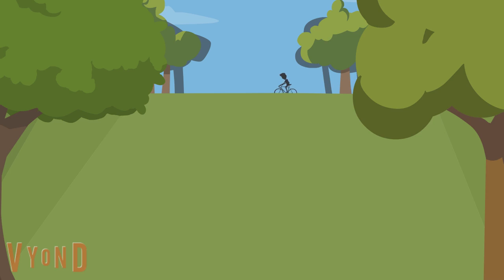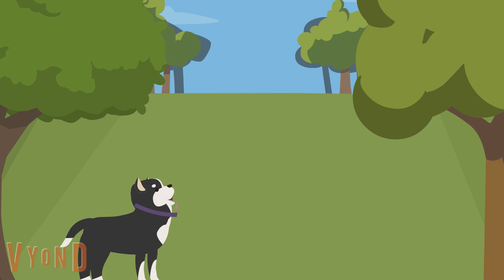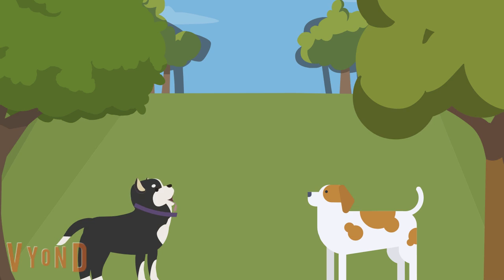elmo's world spot's clues: s2 ep 2: dogs: part 4